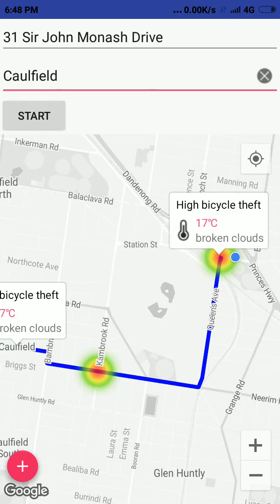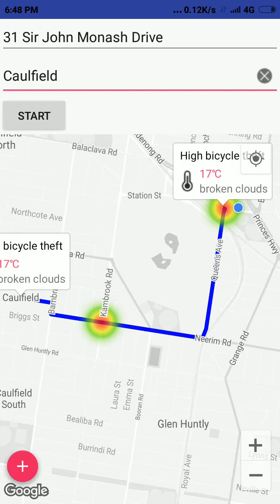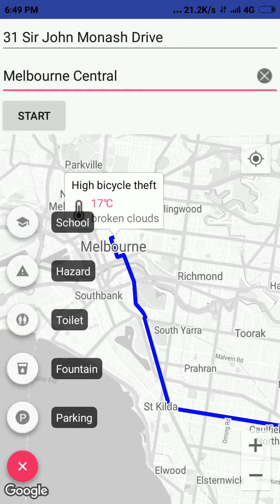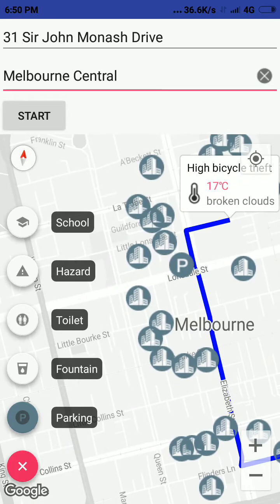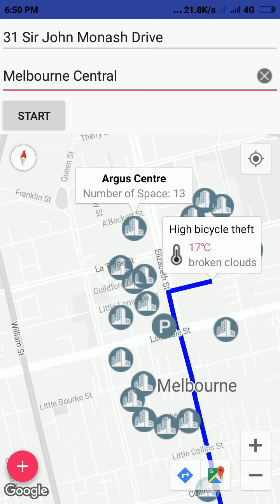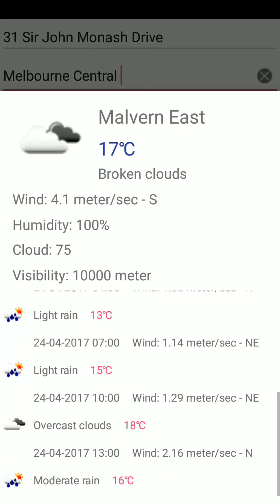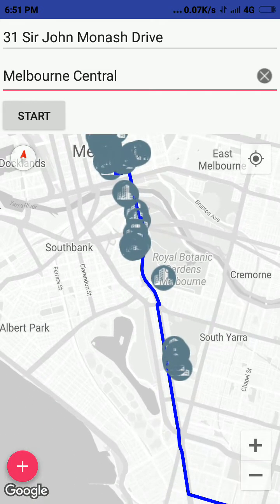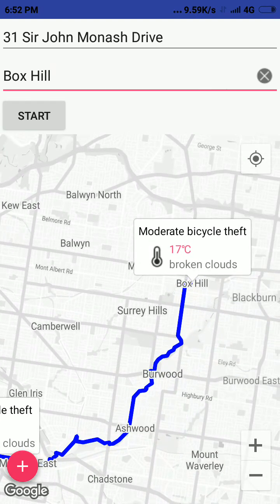CycleSafe by Potato - Iteration 2 Demo